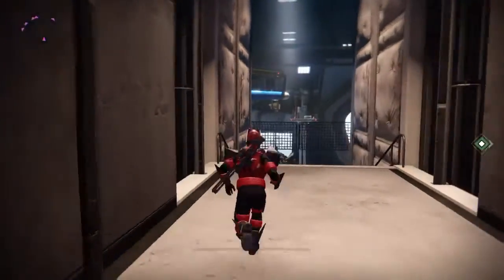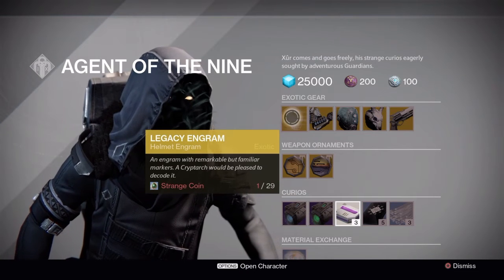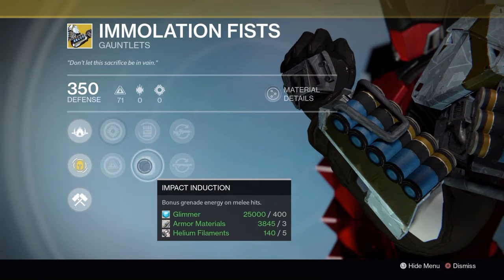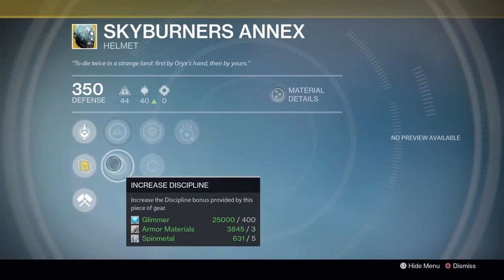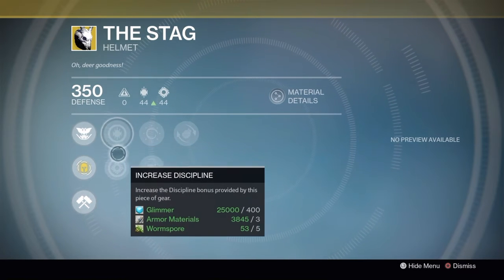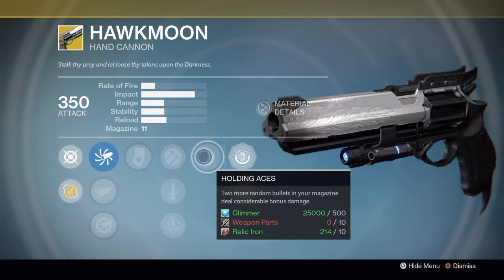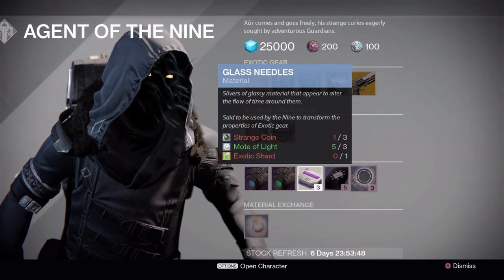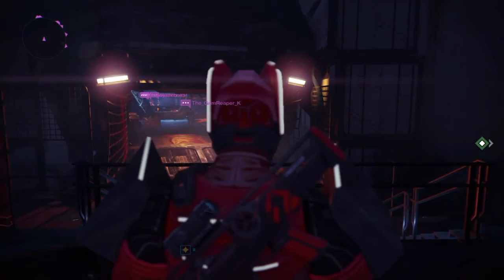Destiny Rise of Iron - Xur Location and Inventory 10/21/2016 with year 1 legacy engrams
Correction on engrams they arent yr 3 theyre yr 1 legacy, my apologies